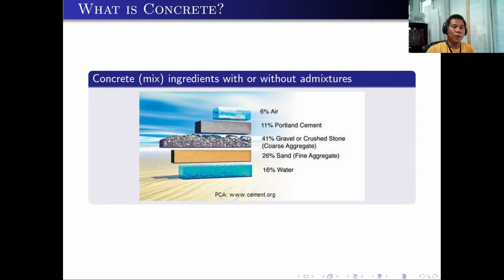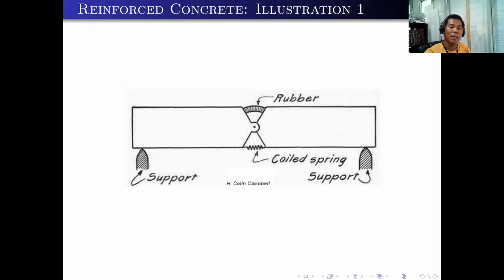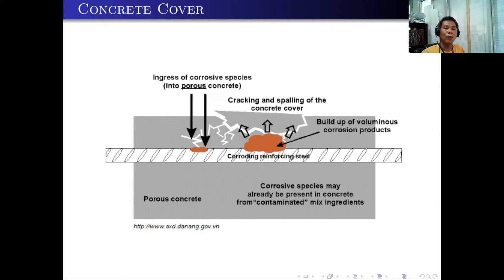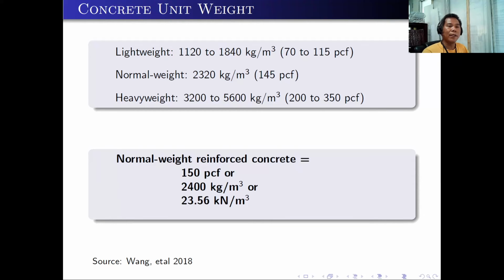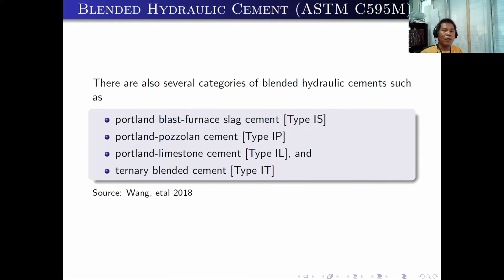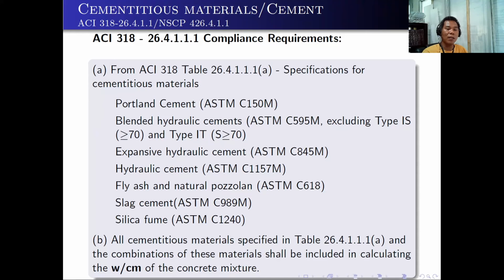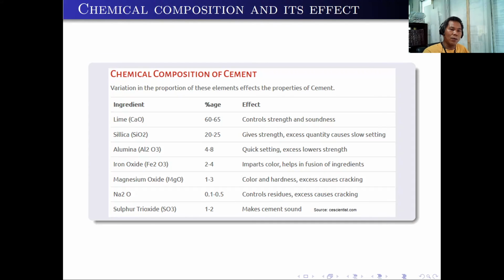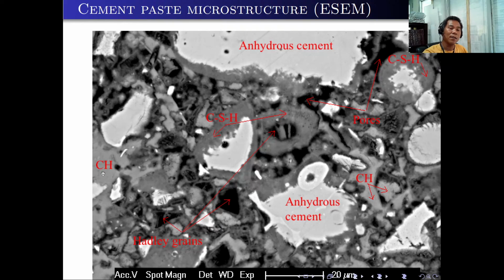Materials and Properties: Concrete, Cement - Part 1 of 7